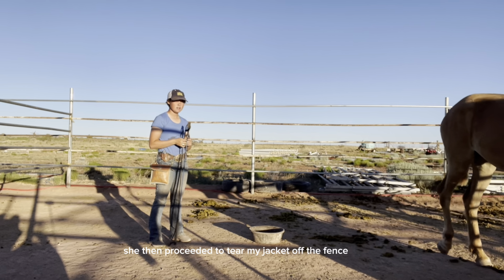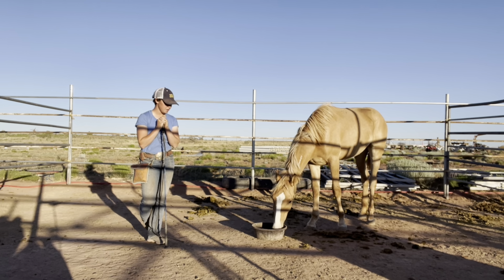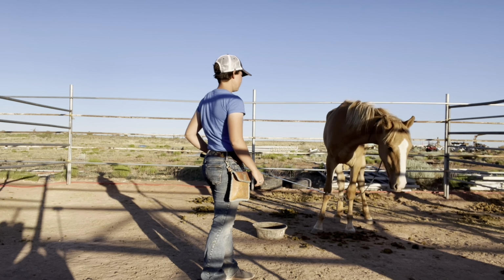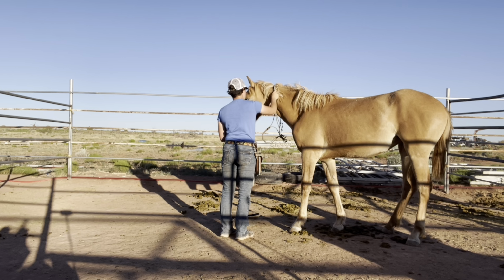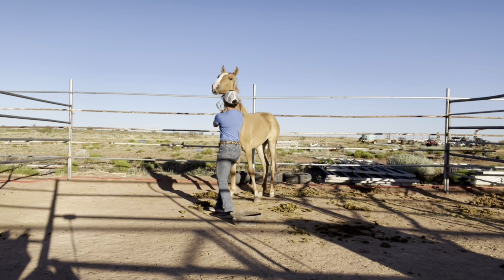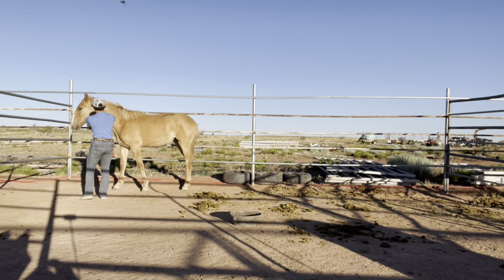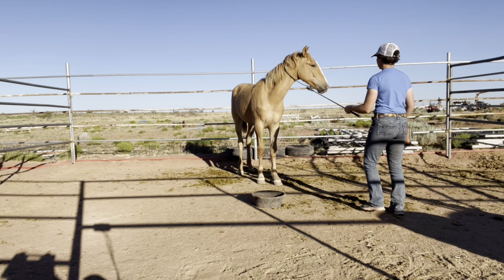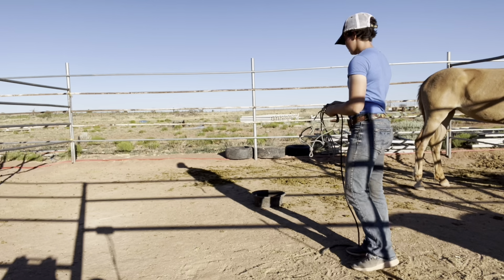HALTERING A WILD FILLY! | Saphira 3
Saphira is my pick for the 2023 Temecula Valley TIP Challenge. Please consider leaving a comment and sharing with your friends!!
WHY TRAIN A MUSTANG?: mustangs are extremely overpopulated and are rounded up to prevent starvation. further reading